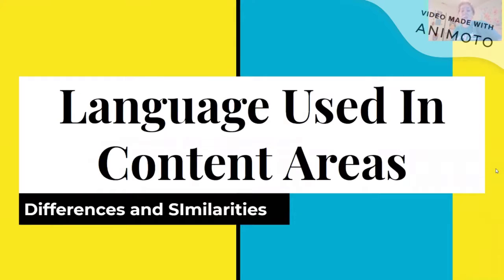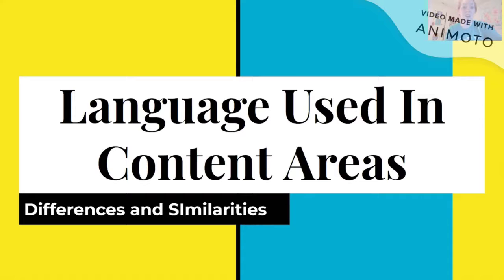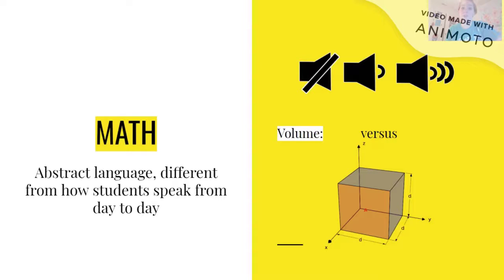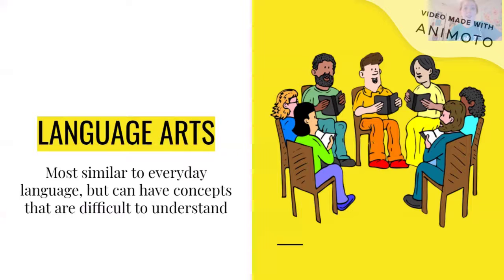LED 440 Final - Question set A - Language in Content Areas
Resources:

Lewis, M. (2020, Sep 3). Academic Language. [PowerPoint] Canvas.

Zygouris-Coe, V. I. (2015). Teaching discipline-specific literacies in grades 6-12: Preparing students for college, career, and workforce demands. Routledge.